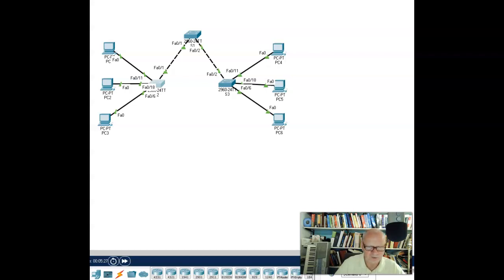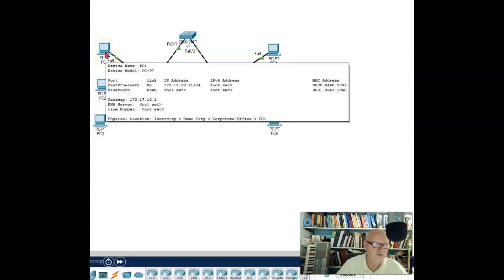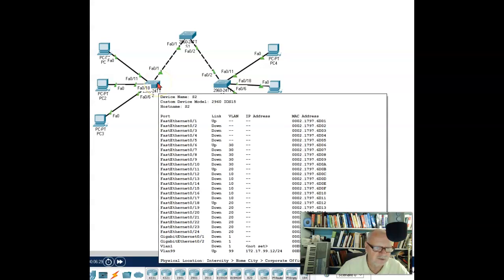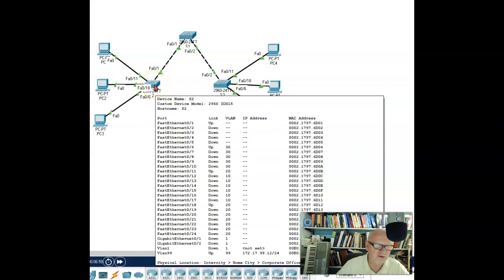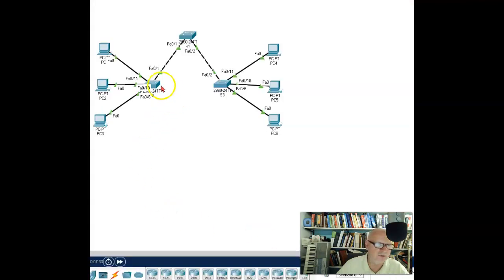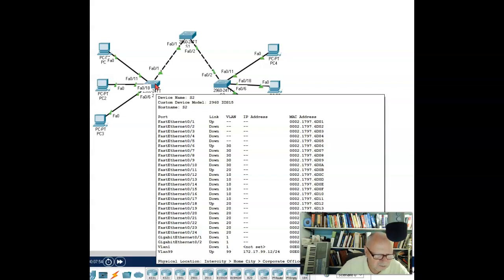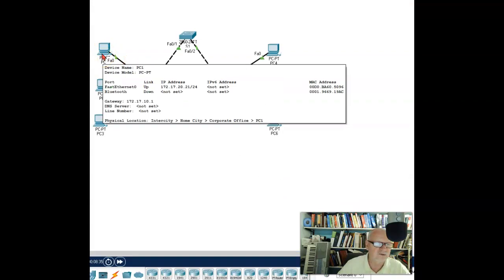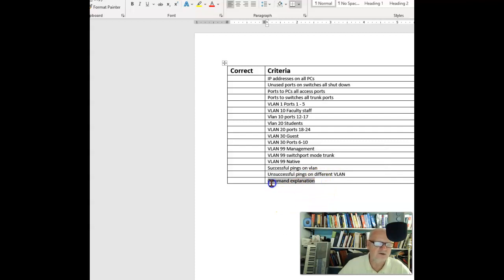Grading Lab 6-2